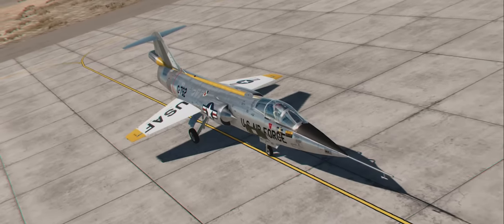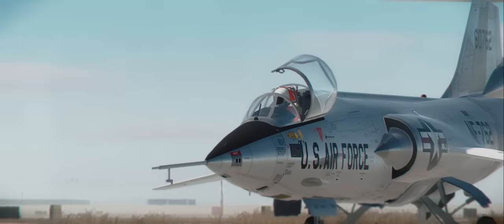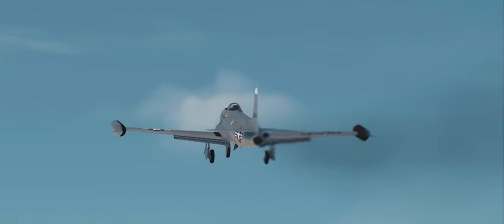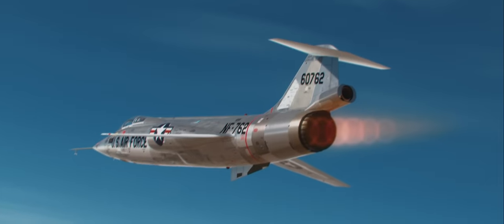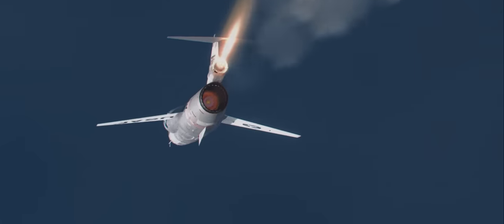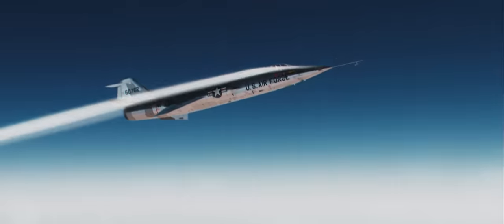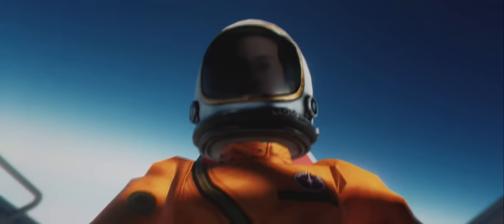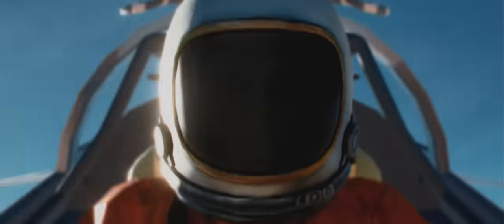DCS: THE RIGHT STUFF - Short Film (2022)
*This film has been made using in-game footage from DCS WORLD by Eagle Dynamics.
Original soundtrack, sound and visual effects have been added for historical accuracy and dramatic purposes.*

Hello everyone! DCS: THE RIGHT STUFF (12 minutes) took me 2 years and 210 shots to complete, and is made in memory of the great Chuck Yeager. It's also dedicated to the entire DCS World community.
As The Right Stuff original feature film from 1983 is one of my favorite movie of all time, I always wanted to know what really happened to Yeager during his zoom climb attempt with the NF-104A 56-762 on December 10, 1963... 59 years ago today!!!
As an editor/director IRL, and with the powerful graphics and camera tools from DCS World, I saw a great opportunity to deliver a story that could make you, the audience, understand a little bit better what was the feeling of being a test pilot during the 60s. With quite a lot of historical research, and with the precious help from the VSN team, we managed to deliver a nice NF-104A Mod with accurate skins for DCS :)
Again, I can't thank you enough for your precious support , it means a lot to me.
Special thanks go to the mighty VSN team and all my cast and crew. And with the icing on the cake, the movie is narrated by the great Vincent "Jell-O" Aiello from The Fighter Pilot Podcast.
Have a good time, guys. Hope you'll enjoy. Fly safe, fly Metal. Cheers from France ++

00:00:00 : Prologue
00:01:00 : The NF-104A
00:01:55 : Taxi
00:02:38 : Take-Off
00:03:20 : In-Flight
00:04:11 : Mach 1
00:04:49 : Mach 2
00:05:17 : Zoom Climb Part.1
00:06:22 : Zoom Climb Part.2
00:07:20 : Reentry
00:08:09 : Flat Spin
00:09:09 : Drag Chute & Ejection
00:10:18 : Epilogue
00:11:30 : Credits

Directed & Edited by J.P. FERRE
Chuck Yeager: JAMES "Firehouse" TAYLOR
Ground Control: JOSEPH "Buccaneer" GIESE
Bud Anderson: TIMOTHY "Emerald" FRERKING

"The Right Stuff" original theme by BILL CONTI
Color Grading by EDOUARD POTIER
Visual Effects by J.P. FERRE - IIW STUDIO
Sound Mix by LIONEL GUENOUN - VEGA PROD
NF-104A Mod provided by VSN
NF-104A liveries created by JOCKO417
Special thanks to CDPKOBRA, PEEJOTT17 and RAZO+R